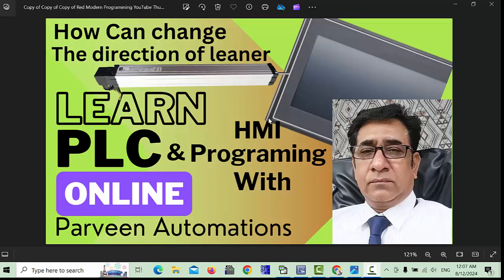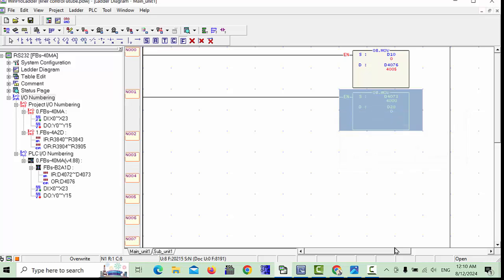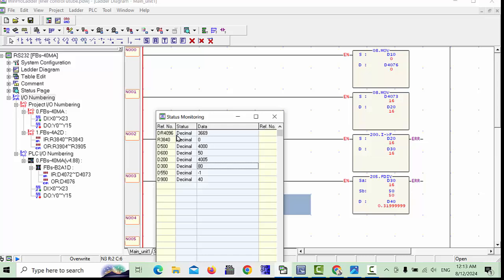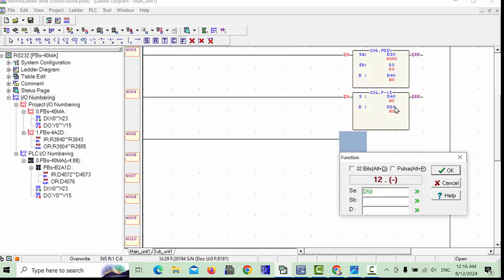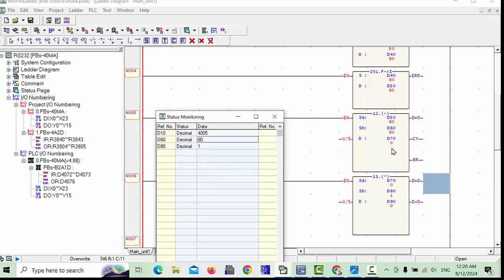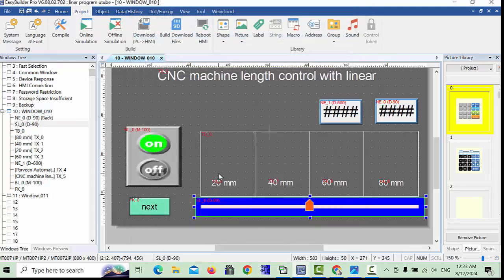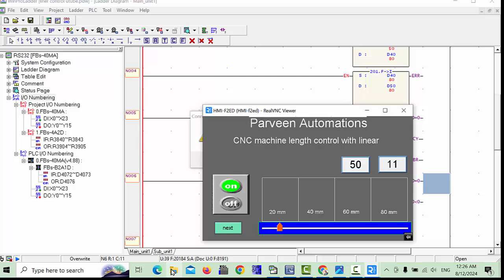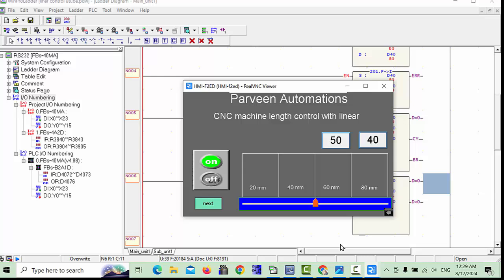Fatek PLC Programming: Reversing Linear Actuator Direction | Step-by-Step Logic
Unlock the fundamentals of motion control in this detailed guide from Parveen Automations. This video provides a step-by-step tutorial on programming a Fatek PLC to control and reverse the direction of a linear actuator. Perfect for engineering students, technicians, and automation professionals worldwide looking to enhance their PLC programming skills.

In this session, we will cover:
▶️ The basic principles of linear actuator operation.
▶️ Crafting the essential forward and reverse logic in Fatek's WinProLadder software.
▶️ A clear demonstration of the logic in action.
▶️ Key considerations for implementing this logic in real-world industrial applications.

Whether you are troubleshooting an existing system or designing a new one, mastering this simple yet powerful logic is a crucial skill. This guide is designed to be clear, concise, and applicable to your automation projects.

This video is for educational and informational purposes only. The logic demonstrated is a basic example and lacks comprehensive safety features. Real-world industrial applications involving motion control must include dedicated safety circuits, emergency stops, risk assessments, and full compliance with local and international safety standards. Always de-energize and lock out/tag out equipment before performing any wiring or maintenance.